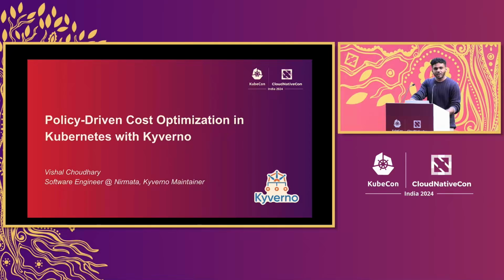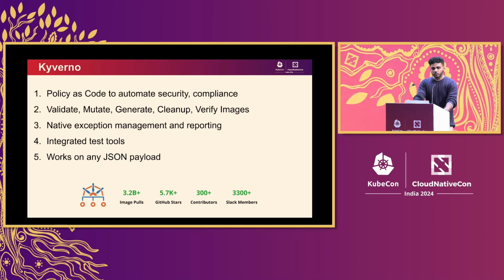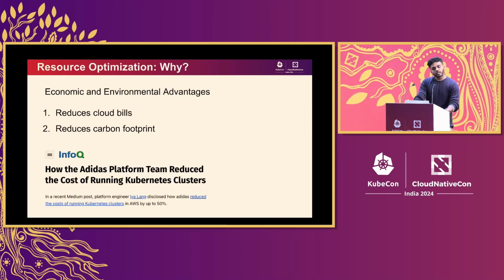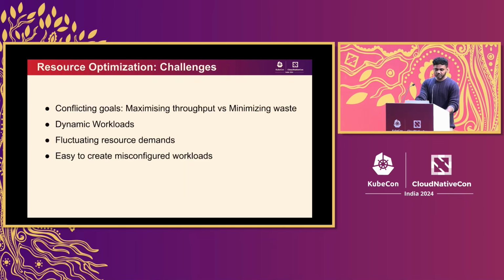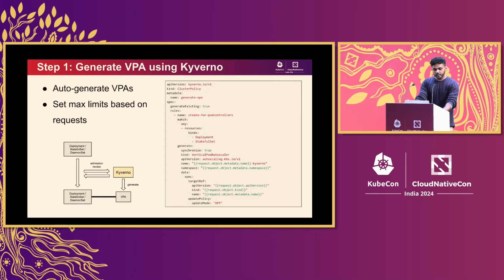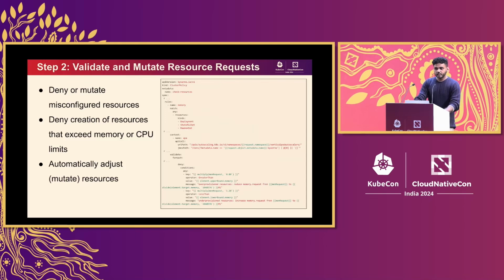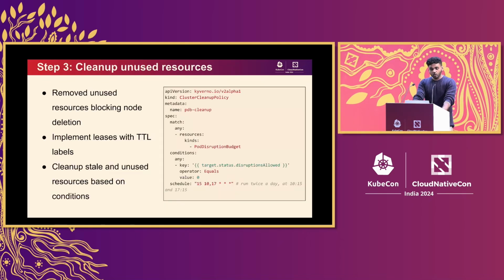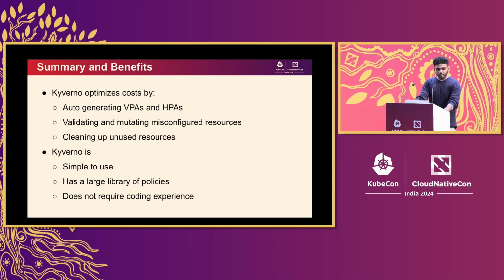Policy-Driven Cost Optimization in Kubernetes with Kyverno | Project Lightning Talk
The Adidas platform team used Kyverno and VPA to save 50% costs! In this session, you will learn how you can use Kyverno's to optimize resource usage, control cloud costs, and ensure cost-efficient operations in your Kubernetes clusters.